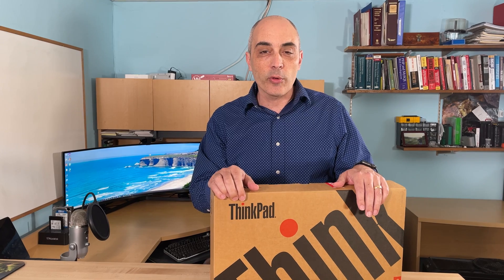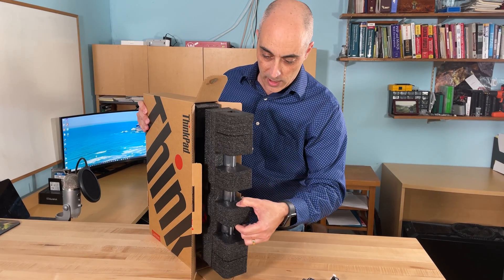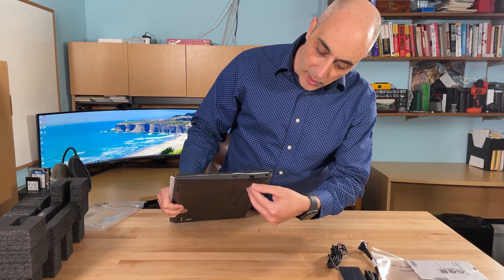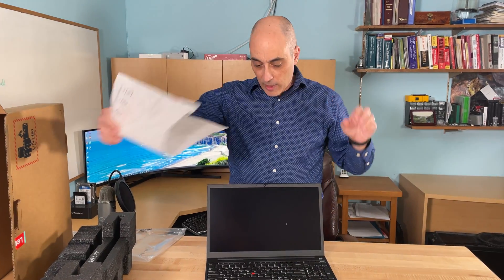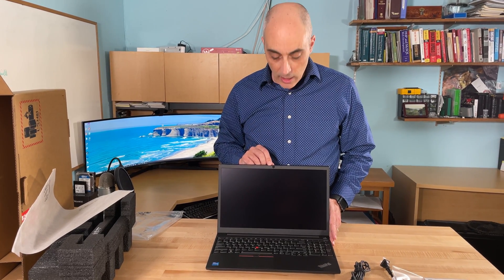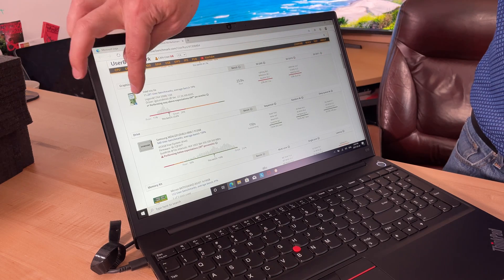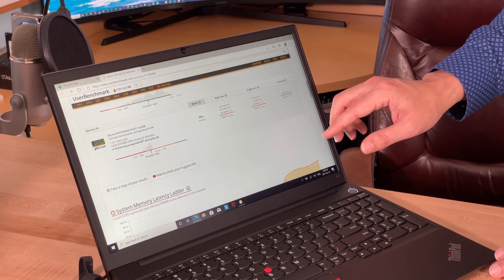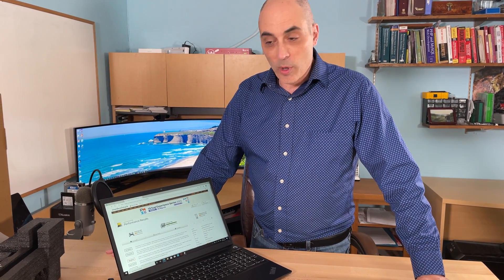Lenovo ThinkPad E15 Gen2 - Impressions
Bob Pellerin "CTOBOB" unboxes a Lenovo ThinkPad E15 Gen2 15.6" touchscreen laptop. This new laptop is powered by an Intel i7-1165G7 (11th Gen) CPU offering 4 cores running at a base of 2.8Ghz. Combined with the recommended 16GB of RAM and a 512GB NVMe drive, this laptop offers enough power for heavy business users.

The 15.6-inch screen has a resolution of 1920x1080. Other features a touchscreen, a fingerprint reader, a 720p front-facing camera, and 802.11AC WiFi. You'll also find a USB-C port for charging and for connecting devices as well as a few USB ports, an HDMI port, and a network (GB Ethernet) port. The keyboard is all Lenovo smooth.

The screen swivels all the way back to a near 180 angle for those of you who have requested I mentioned this feature in my previous videos. Overall the laptop is responsive and enjoyable to use.
There are several screens available. Here are the specs for the screens available at the time of this review.
15.6" FHD (1920 x 1080) IPS, anti-glare, 250 nits
15.6" FHD (1920 x 1080) IPS, anti-glare, touchscreen, 300nits

► READ Bob Pellerin's BEST SELLING "AI Business Strategies" on Amazon

Want an AI to declutter your emails? Try Sanebox free

This will help us tremendously. Click on the bell to get notified of new videos. We need your support to keep making these!